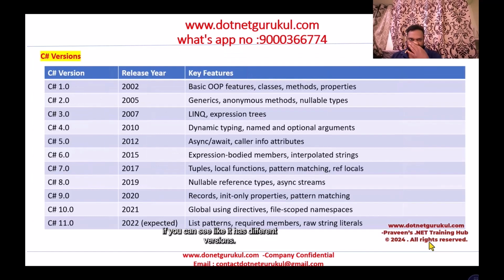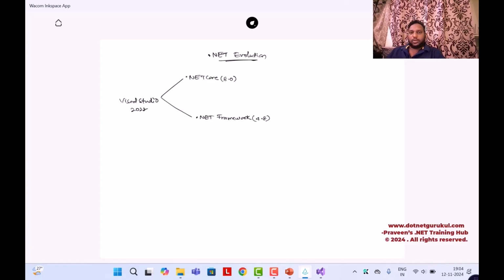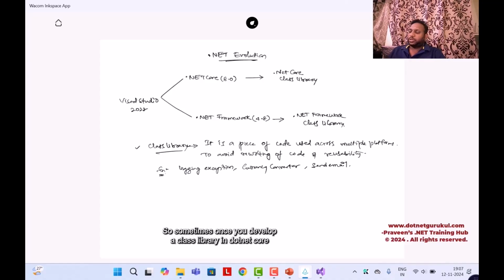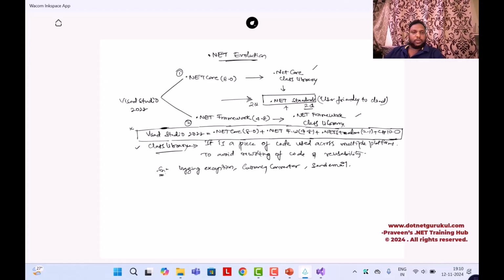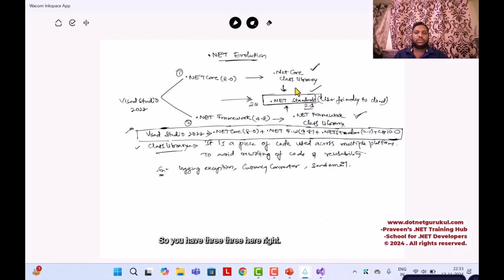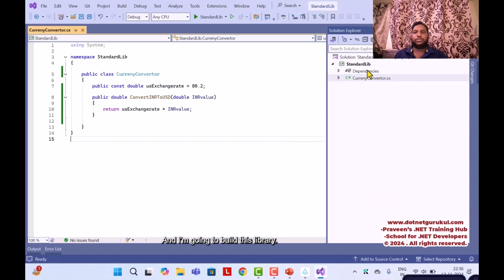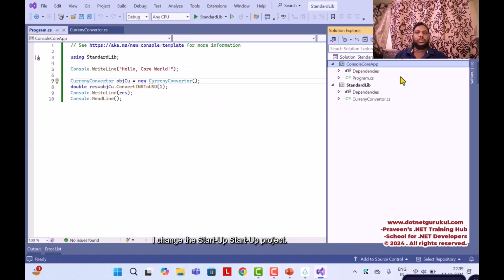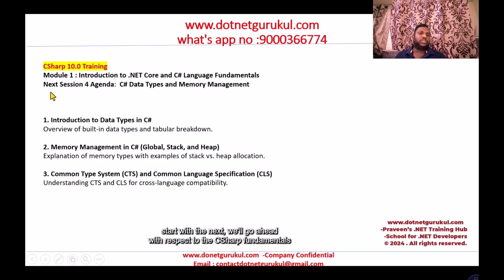The Evolution of .NET: Why Everything Changed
Understand where .NET came from and where it’s going! Trace the evolution from the original .NET Framework to the modern, high-performance .NET 10 ecosystem.

What You'll Learn: Software moves fast, and staying current is vital. In this session, we look at the major milestones of the .NET journey. We explain how versioning works, how to handle backward compatibility, and why the transition to .NET 10 is the most important shift in the platform's history.

✅ Key Topics Covered:

The 20-year history of .NET Evolution
Understanding Version Numbers and Release Cycles
Backward Compatibility: What breaks and what stays?
The shift from Proprietary to Open Source (.NET Core)
Future Roadmap: What to expect in the next .NET versions